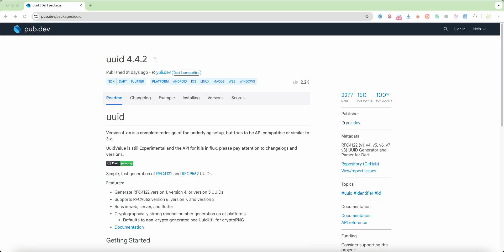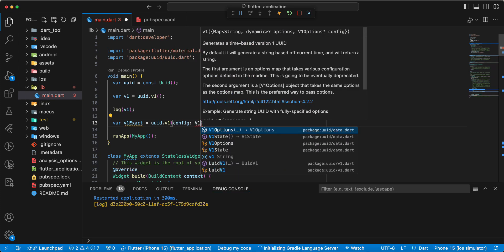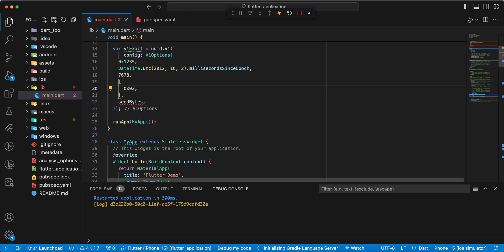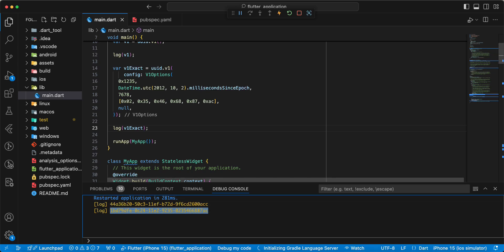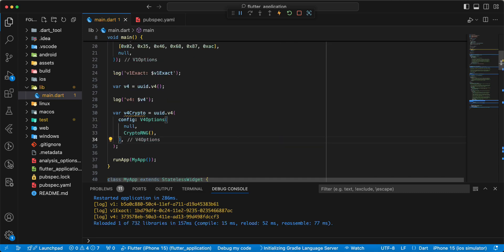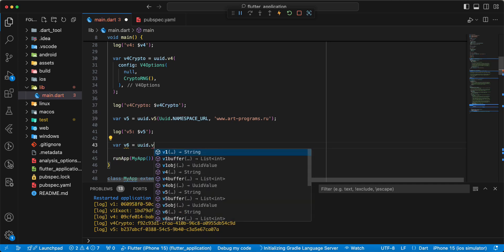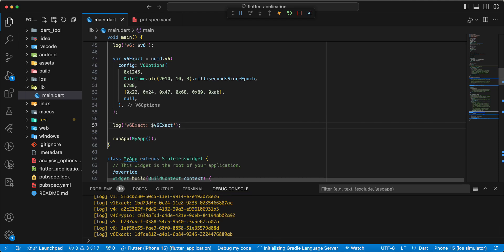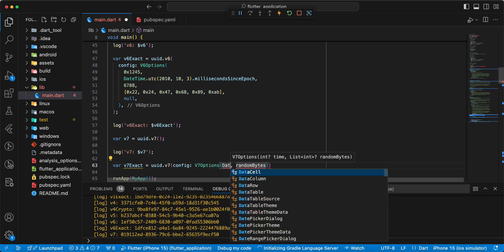Flutter Tutorial - Unique Identifier Generator. UUID Package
In this video, we explore how to generate unique identifiers in your Flutter apps using the uuid package. Whether you need UUIDs for database keys, session identifiers, or any other purpose, this tutorial has you covered!